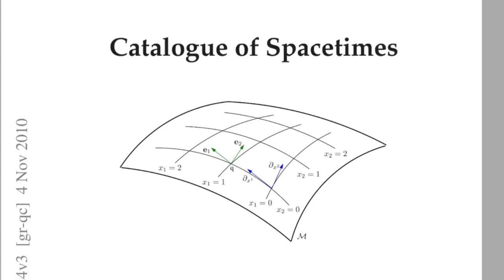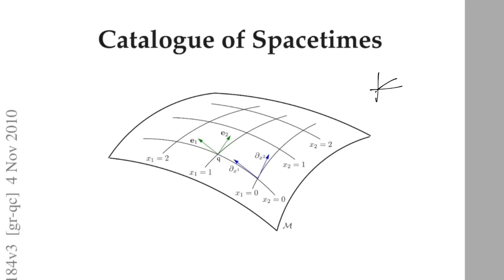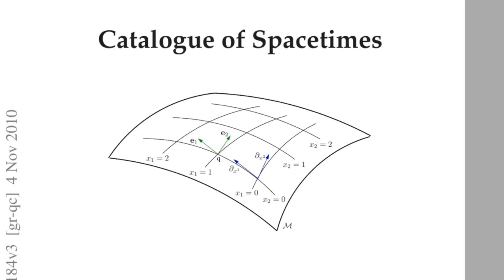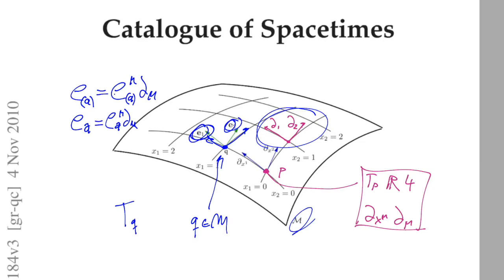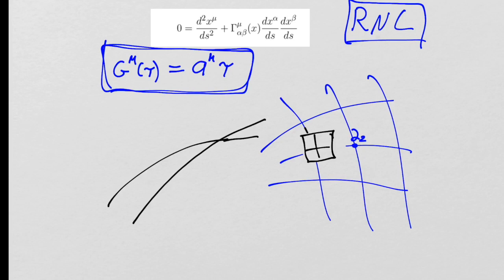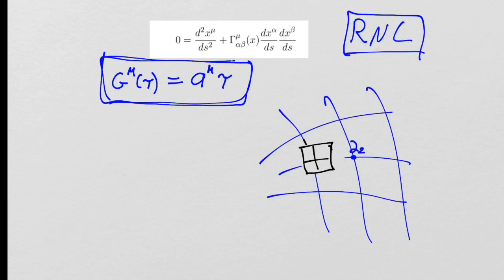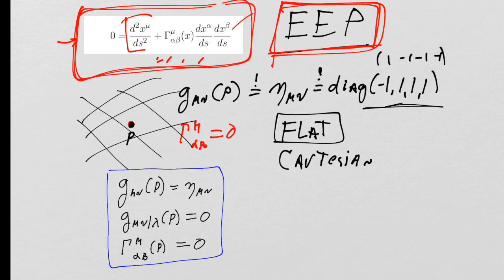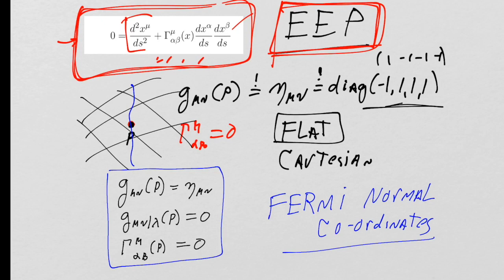What is General Relativity? Lesson 55 - Scalar Curvature Part 4: More Riemann Normal Coordinates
This is the third of a few lectures about the Scalar Curvature and its interpretation. In this lecture we refine the idea of Riemann Normal Coordinates ("RNC") and in the next lecture we will refine the refinement. Along the way we take the opportunity to review some of the foundations of General Relativity because Riemann Normal Coordinates leans heavily on the Einstein Equivalence Principle.